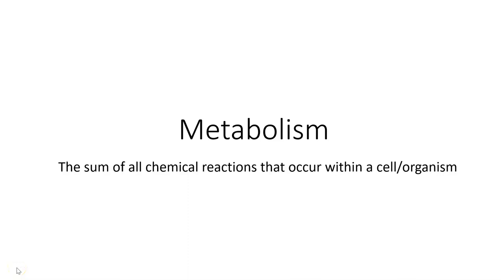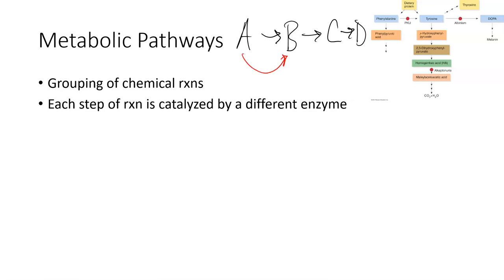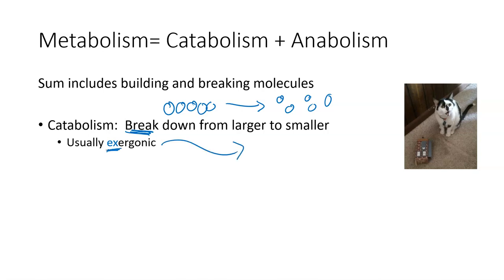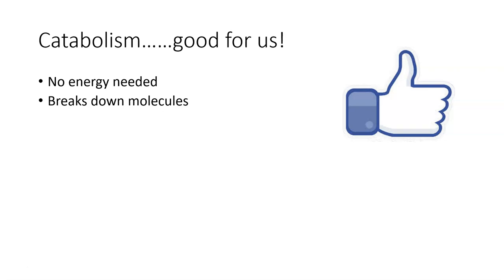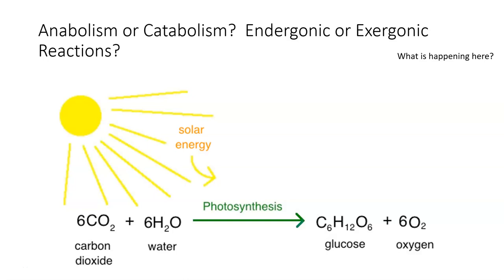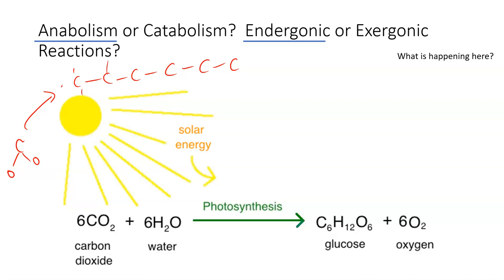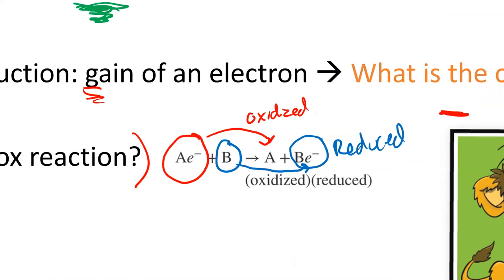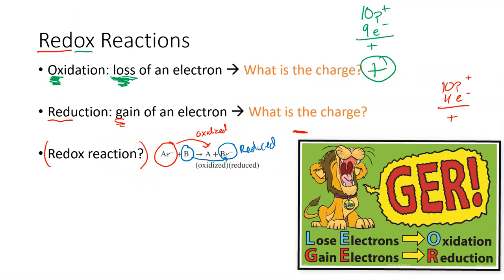Metabolism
Chapter6 BIOL 102 Course